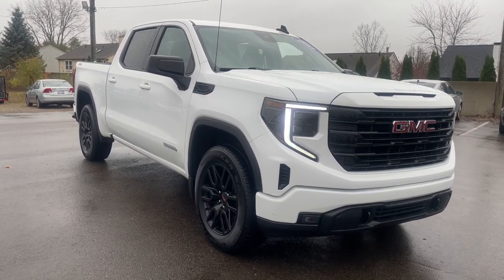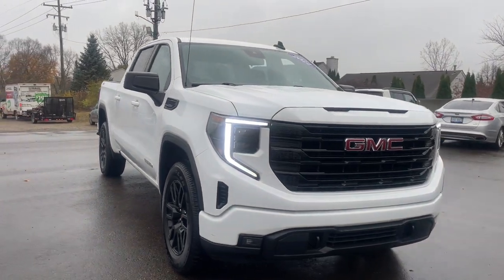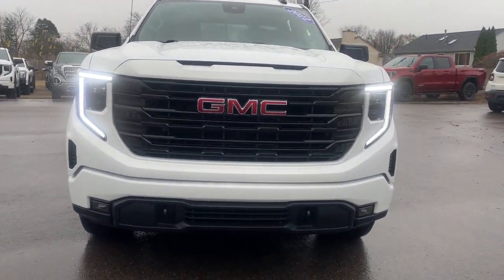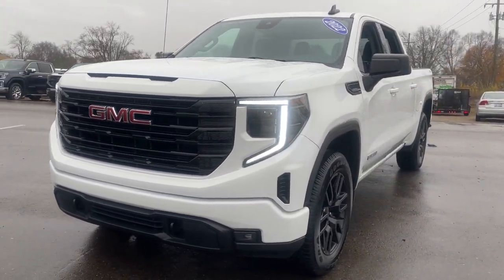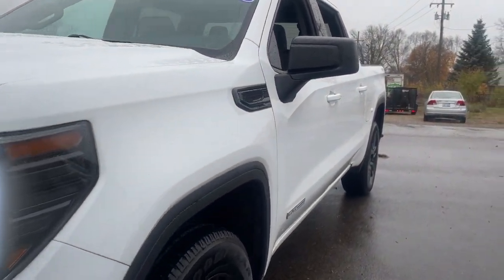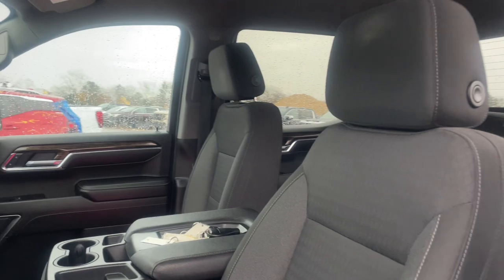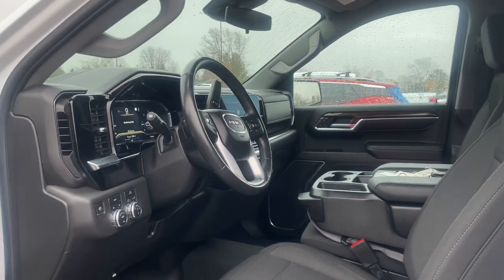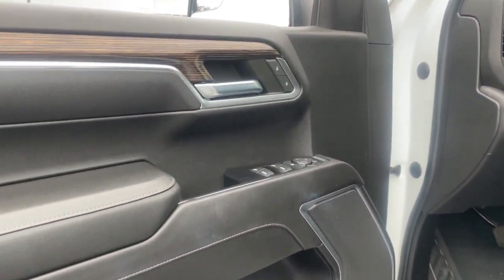2022 GMC Sierra_1500 Elevation Waterford, Highland, Novi, Bloomfield Hills, Troy MI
Pre-Owned 2022 GMC Sierra_1500 Elevation available at Lunghamer Buick GMC located in 5825 Highland Rd, Waterford, MI, 48327. Servicing the Waterford, Highland, Novi, Bloomfield Hills, Troy area.

Looking for your dream car? It could be the  2022  GMC Sierra.  Take every journey in stride in this capable, well-equipped Sierra. Whether you're towing, hauling, or managing the everyday demands of your busy life, you can count on this brawny, full-size pickup to get the job done right. The following are some of this vehicles highlighted options: Heated Steering Wheel
, Apple Carplay®/Android Auto®, Intelligent Auto on/off High Beams, Pre-Collision System, Keyless Entry, Navigation System, Heated Driver Seat, Lane Keeping Assist, Remote Engine Start, Premium Sound System. Feel confident about taking on every project in this rugged Sierra. Treat yourself to a test drive today. Our staff will toss you the keys and give you an outstanding customer experience.